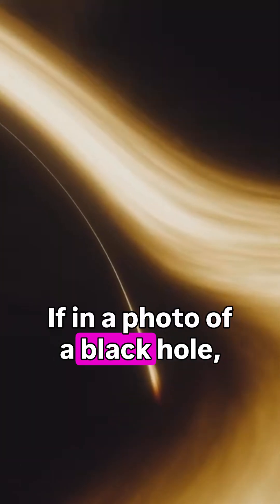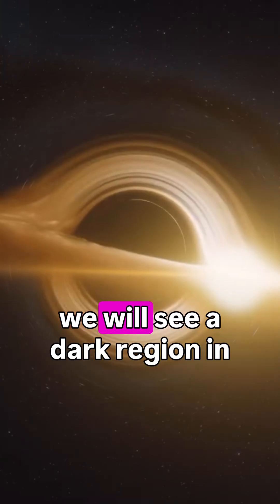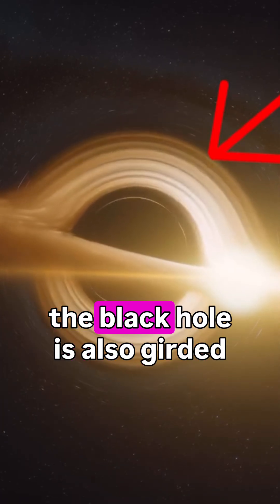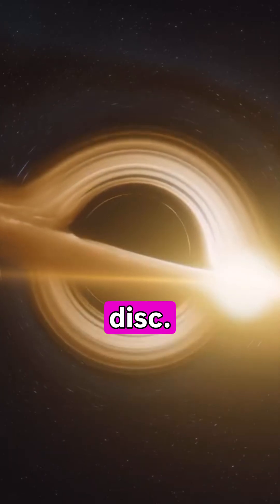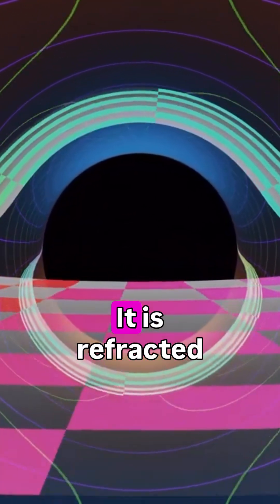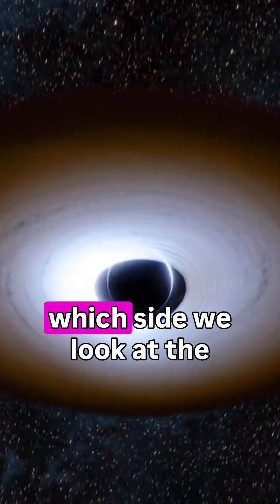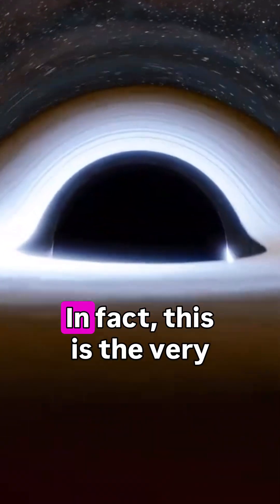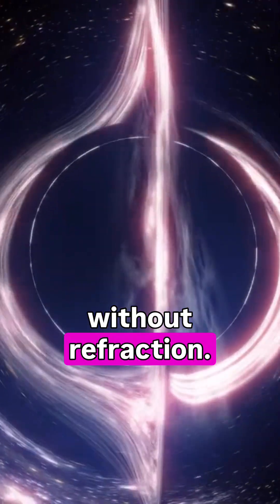Can We See a Black Hole’s Accretion Disk Only When It’s Turned Sideways?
There is a common myth that the accretion disk around a black hole is visible only when the black hole is oriented “side-on” toward us, and that if we see a bright ring in a black hole image, we just got lucky with the angle. In reality, the situation is completely different. When we look at real images and visualizations of black holes, we see a dark central region surrounded by a bright ring. Sometimes there is also another ring that seems to pass right through the middle of the dark area. It may look as if one ring is the accretion disk seen from the side, and the other is something else, but this impression is an illusion created by extreme gravity.

A black hole warps the space around it so strongly that light from the accretion disk does not travel to us in straight lines. Instead, it is bent in the black hole’s gravitational well. Because of this, no matter which direction we observe the system from, we still see light coming from the accretion disk. Even if the disk is parallel to our line of sight, light from its far side is curved over the top and bottom of the black hole and reaches us as an additional ring crossing the central dark region. When the disk is perpendicular to our line of sight, we can see it without such extreme bending, but in every orientation, the warped spacetime around the black hole ensures that the accretion disk remains visible in some form. This short explains why our intuitive “sideways only” picture is misleading and how gravity itself lets us see what would otherwise be hidden.